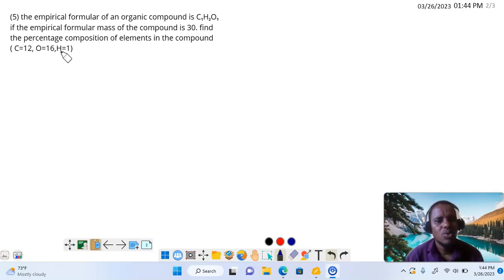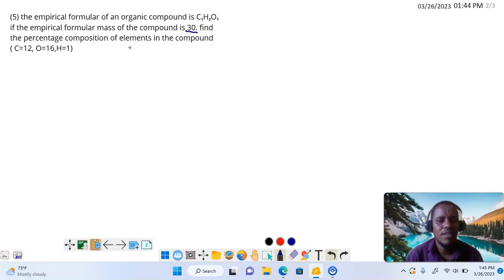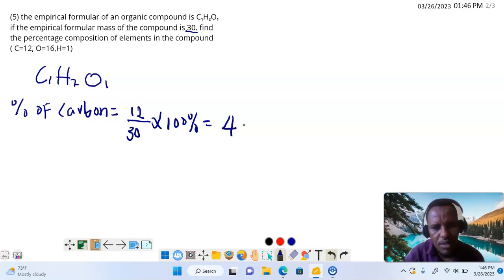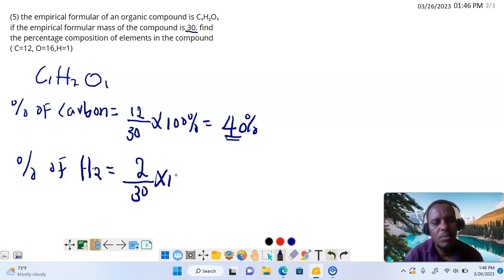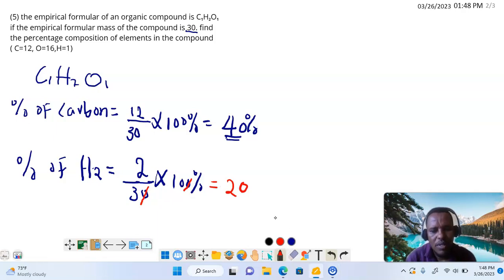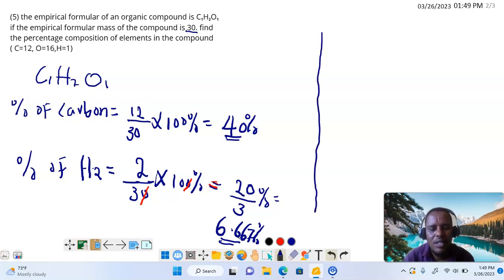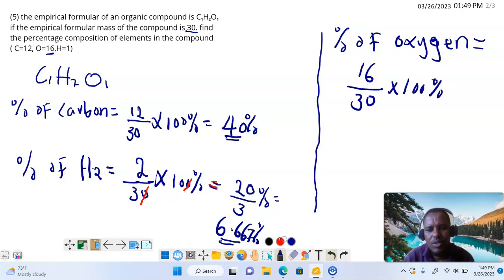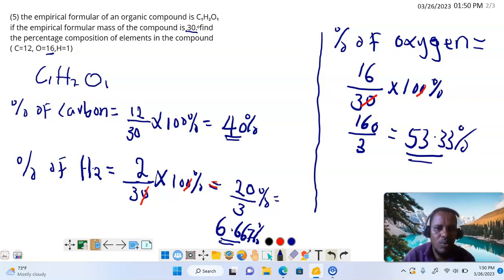mole lesson 15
this is the concept of mole under sub topic empirical formular when given the empirical formular and asked the percentage of the each element if you have any question please contact what is up